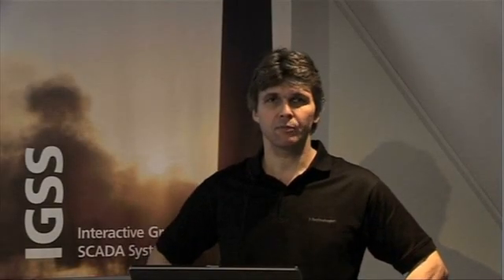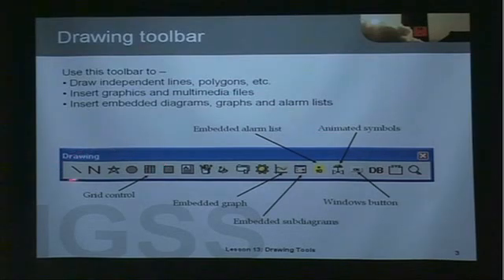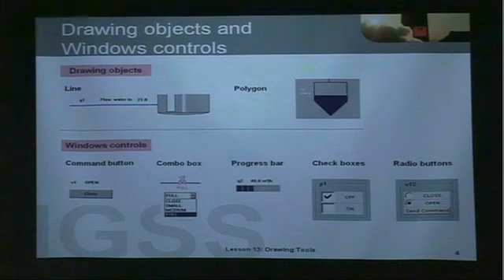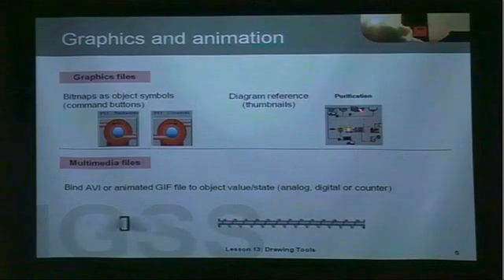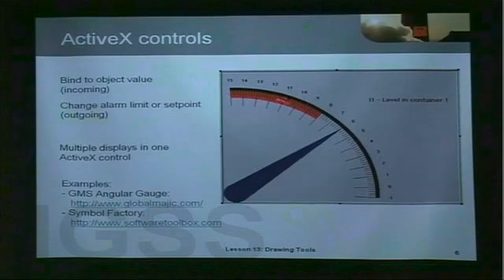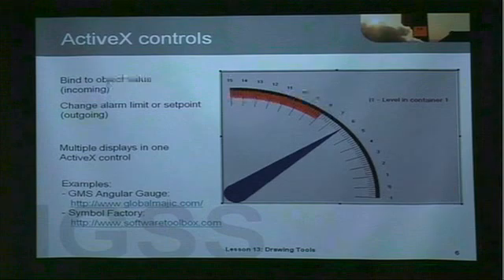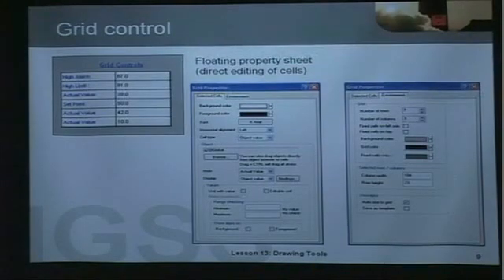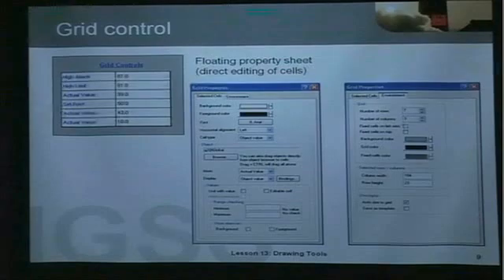13. Drawing Tools in Definition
This lesson covers: Drawing toolbar, Drawing objects, Windows controls, Graphics and animation, ActiveX control and finaly the Grid control.